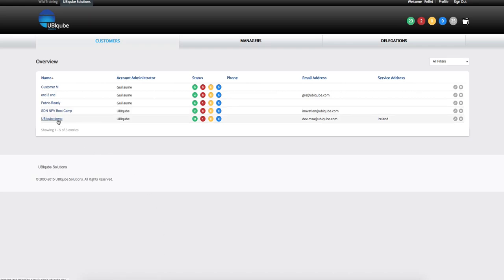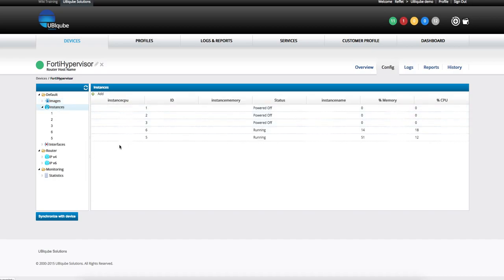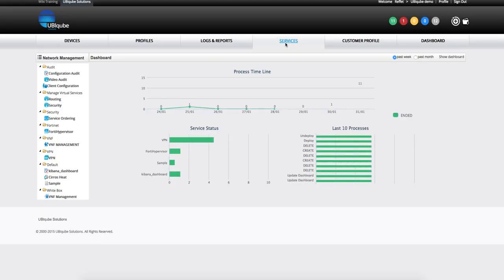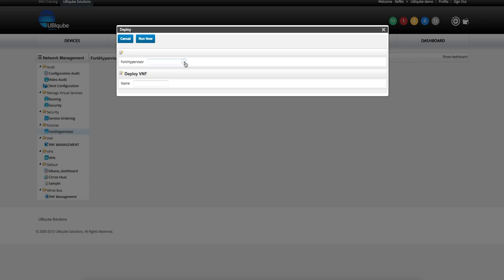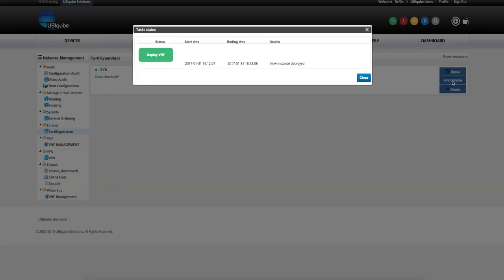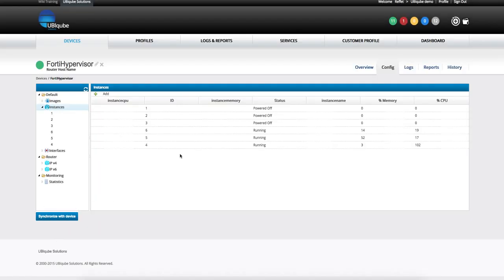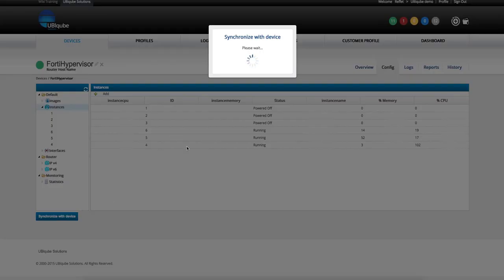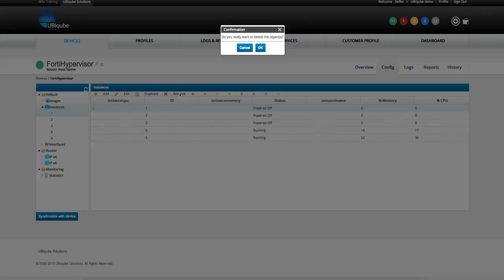Fortinet FortiHypervisor Orchestration with the UBIqube MSActivator